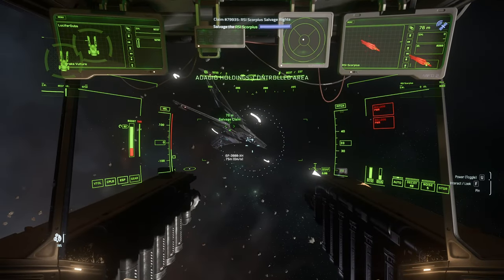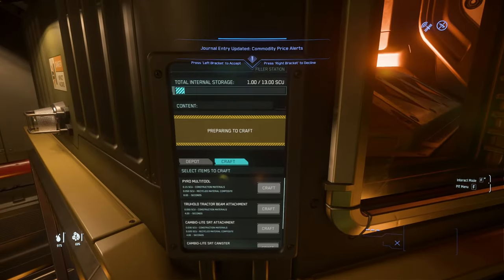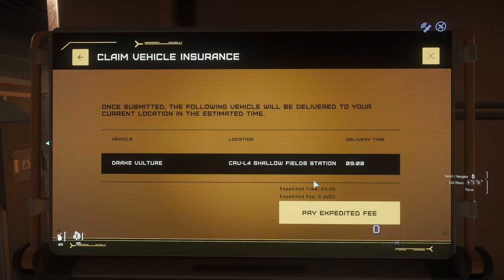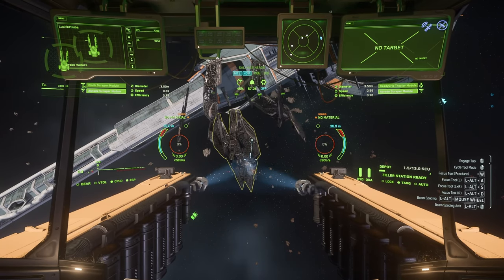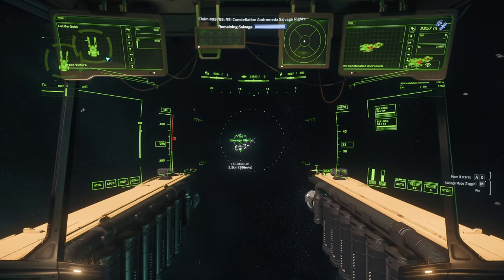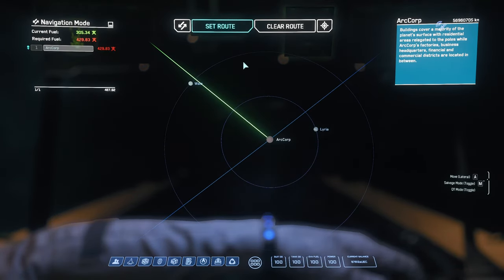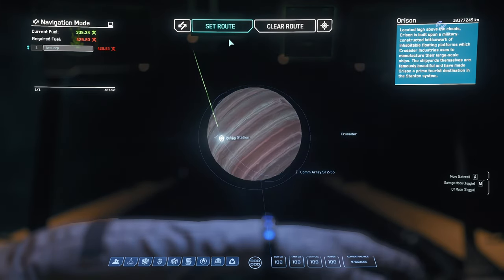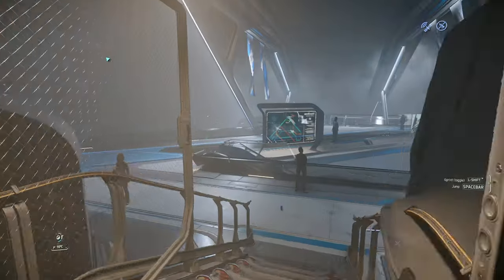Star Citizen - Time to be a scavenger #9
Let’s play Star Citizen! 🥳
Time to try something a little different on the channel, how about some salvage?

Star Citizen is an in-development multiplayer, space trading and combat simulation game. The game is being developed and published by Cloud Imperium Games for Windows. An extended retry of unrealized plans for Freelancer, Star Citizen is led by director Chris Roberts. The game was announced via a private crowdfunding page in September 2012, followed on October 18, 2012 by a successful Kickstarter campaign which drew over US$2 million. Pre-production of the game began in 2010, with production starting in 2011.